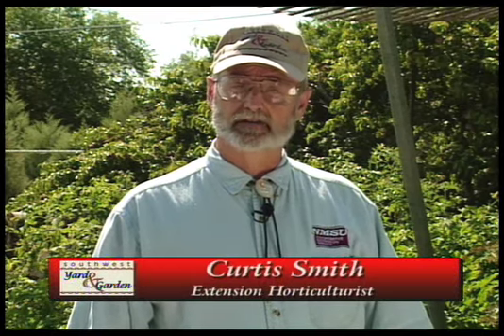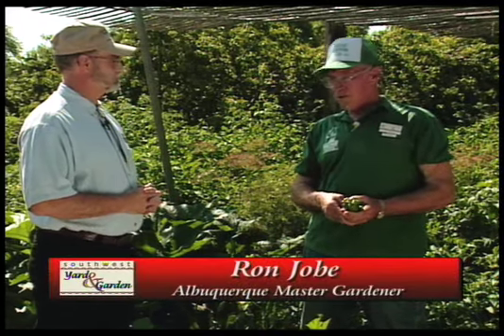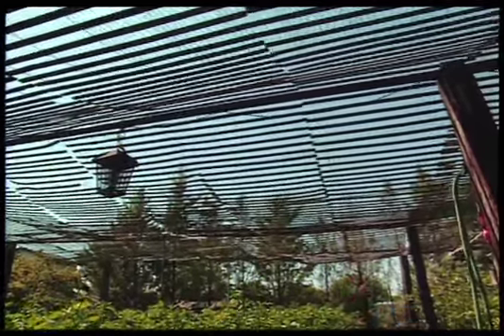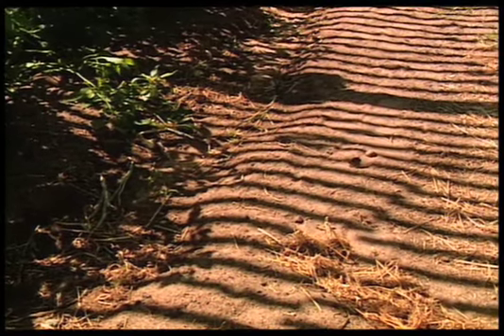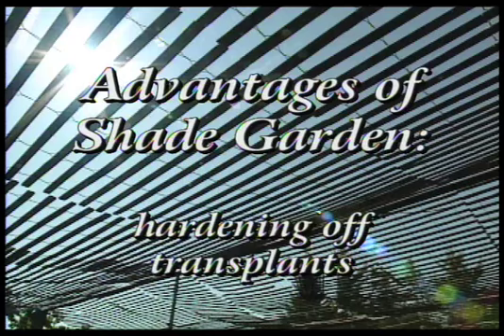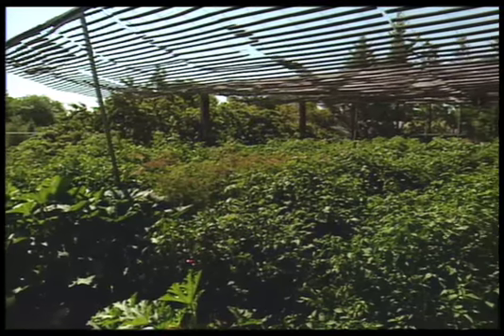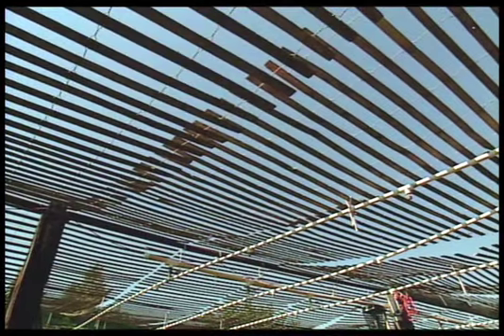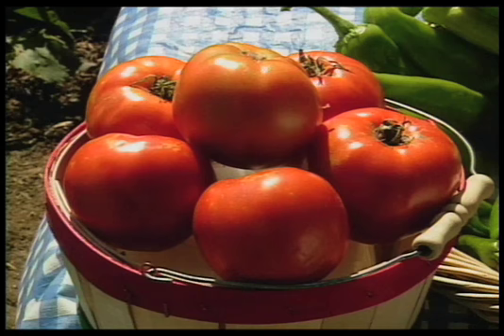How To Build A Shaded Vegetable Garden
Learn how Albuquerque Master Gardener Ron Jobe built a shade to protect his vegetable garden from the harsh sunlight.